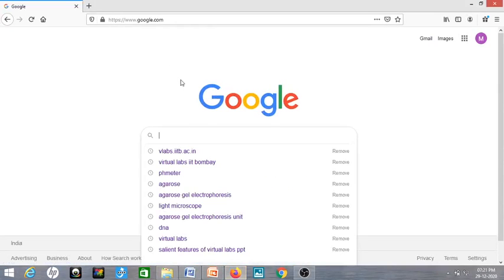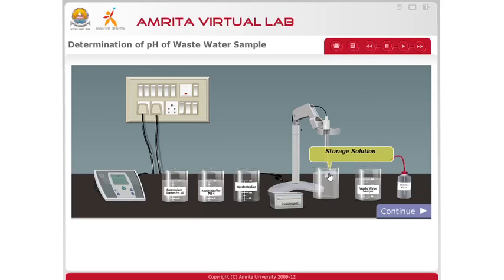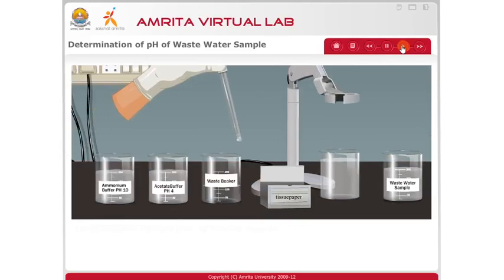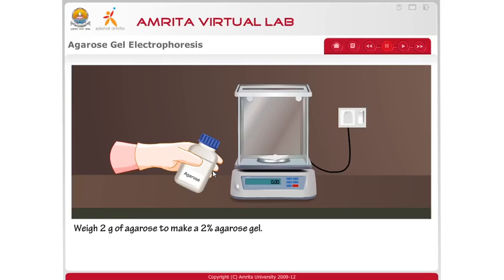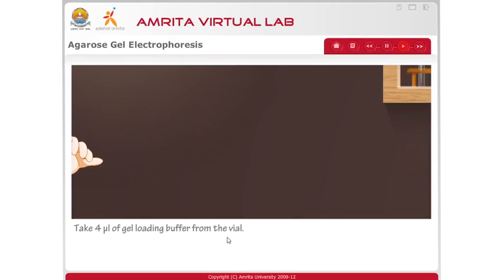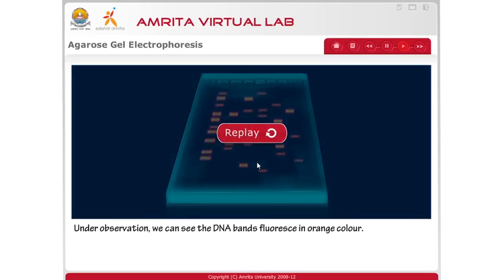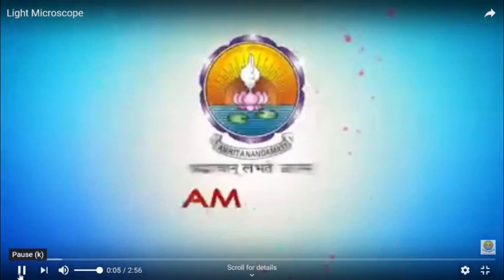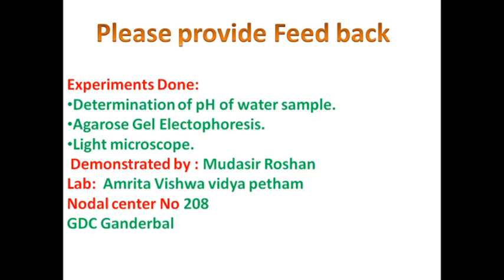virtual lab IIT Bombay